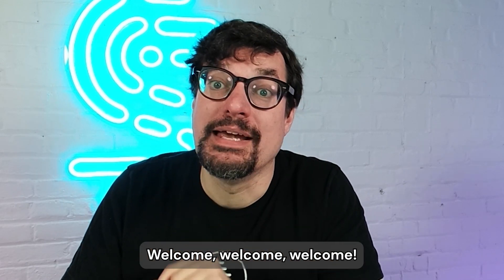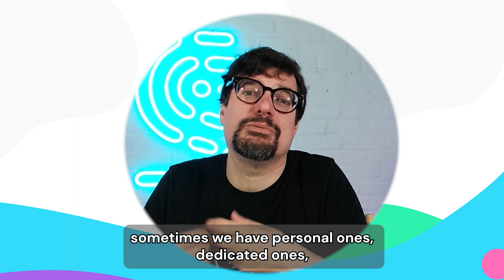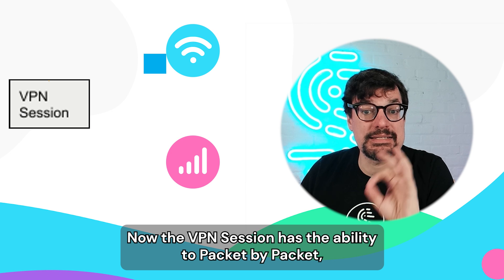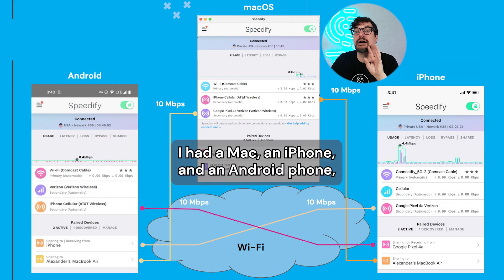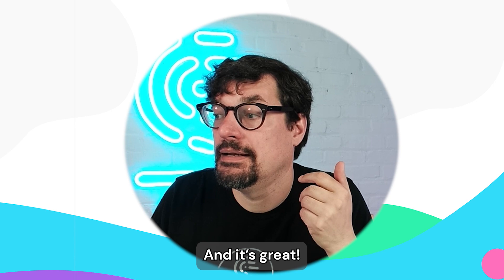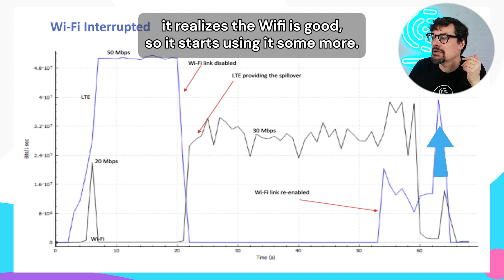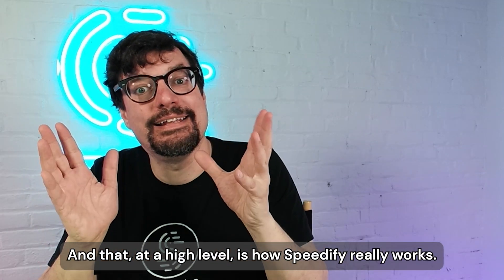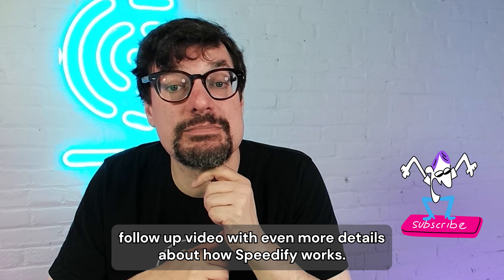How Does Speedify Work? Channel Bonding Technology -Combining WiFi, Cellular connections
What is Speedify? What does it do? How does it work? In this video, Alex, Speedify's CEO, gives an in-depth look at Speedify!